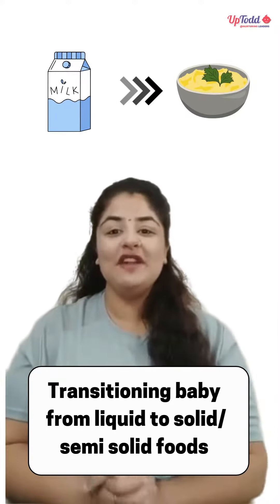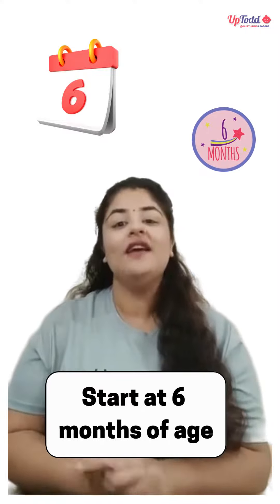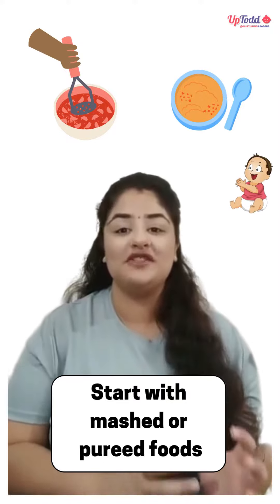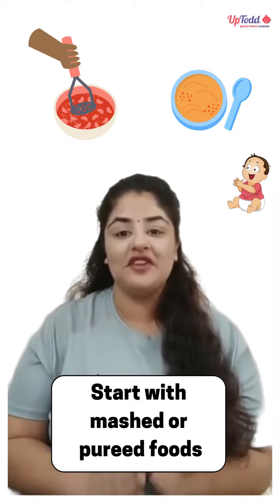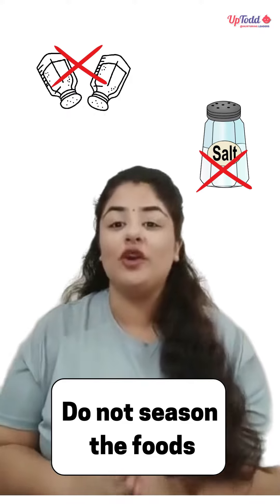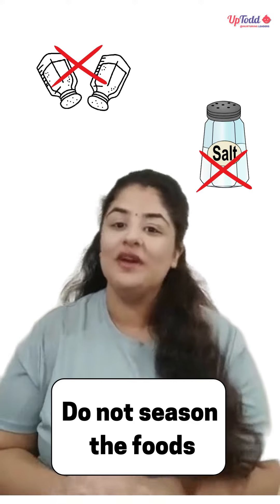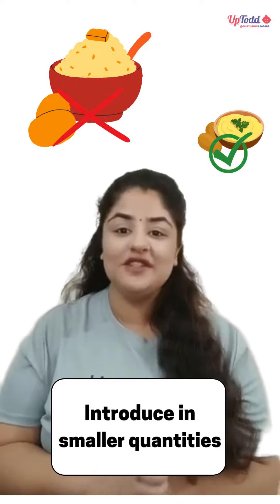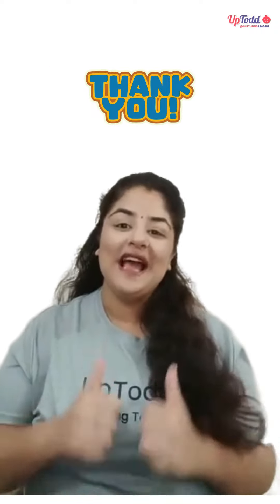Transitioning baby from breastmilk to solids | Weaning | Introducing solids to baby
Transitioning from breastmilk to solids is an important milestone in your baby's development, and we're here to provide you with valuable tips and guidance to make this transition smooth and enjoyable for both you and your little one.

In this video, we'll explore the gradual process of introducing solids to your baby's diet, including when to start, what foods to offer, and how to ensure nutritional balance.

Parenting Tips
First Foods
Introducing Solids
Weaning
Healthy Eating
Infant Health
Feeding Baby
Baby Food Ideas
New Parent
Child Nutrition
Baby Mealtime
Solid Foods
Baby Led Weaning
Toddler Nutrition